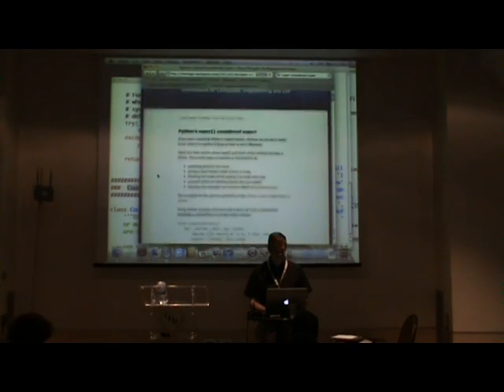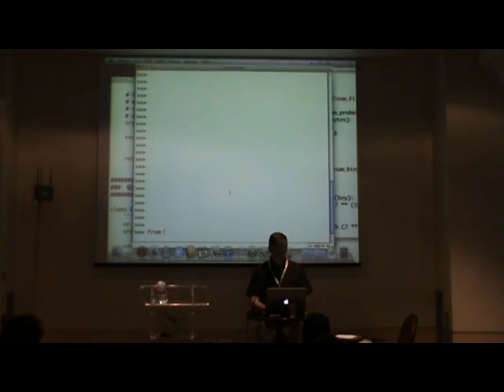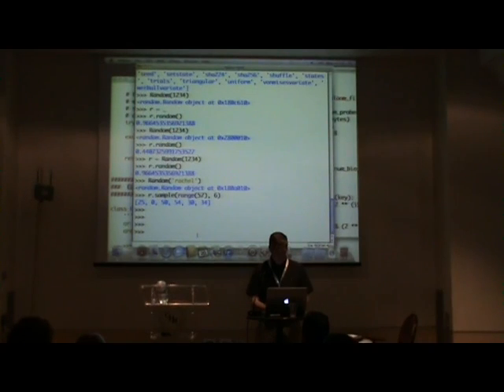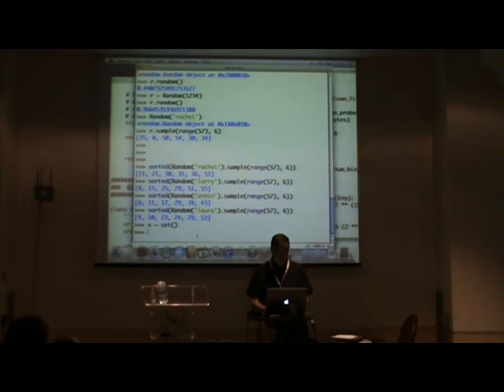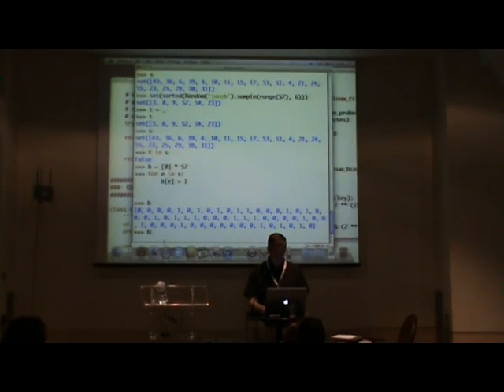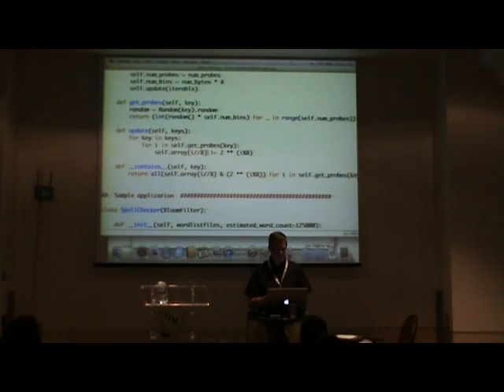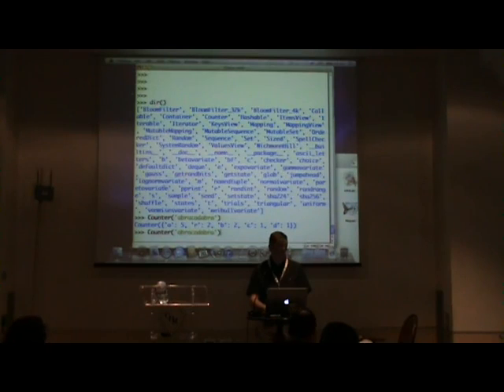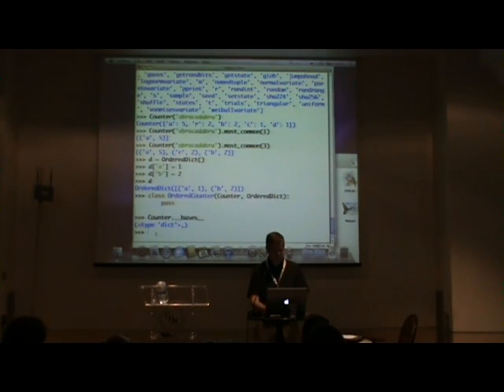Advanced Python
[EuroPython 2011] Raymond Hettinger - 21 June 2011 in "Training Pizza Margherita"